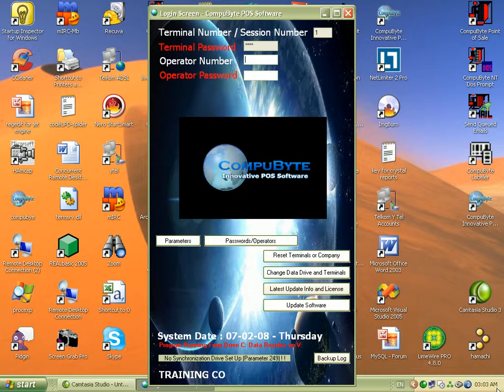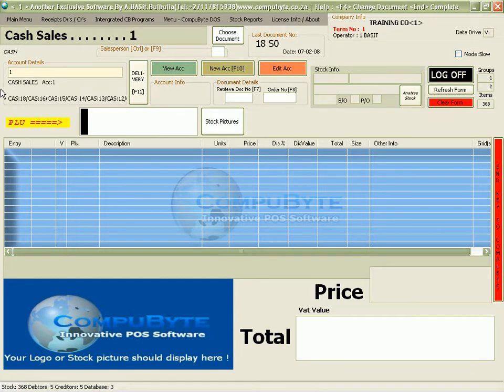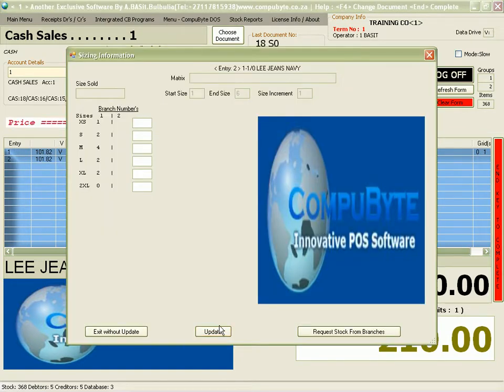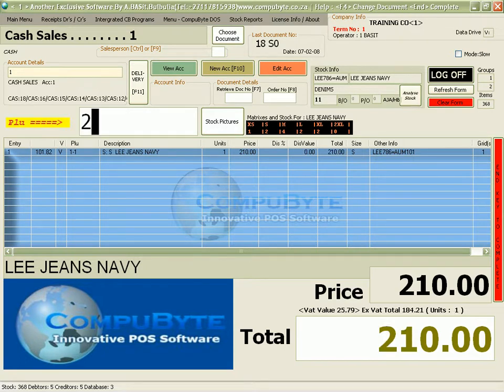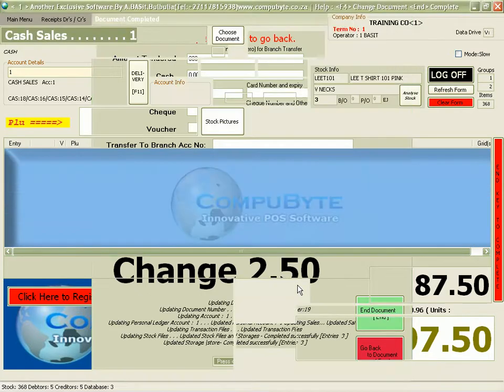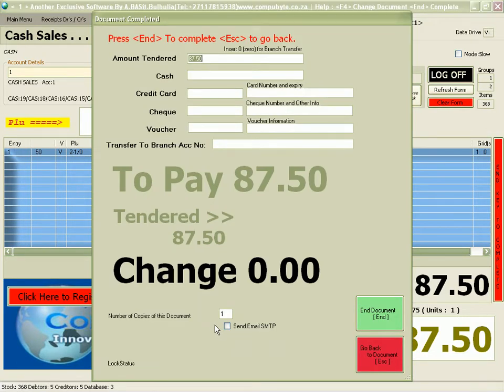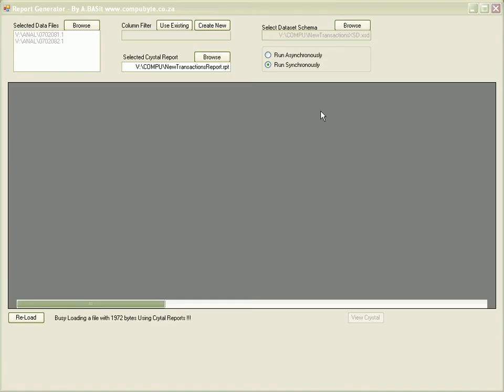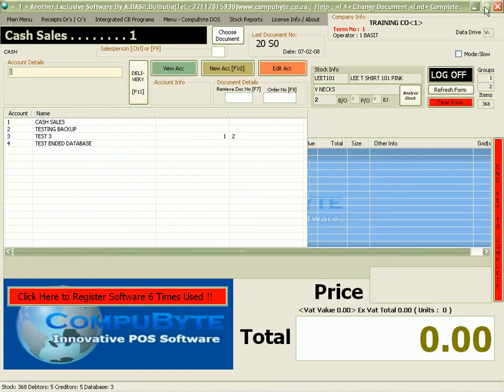CompuByte Tutorials - Cash Sales (2)